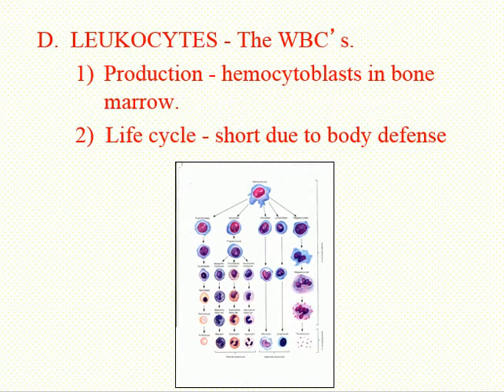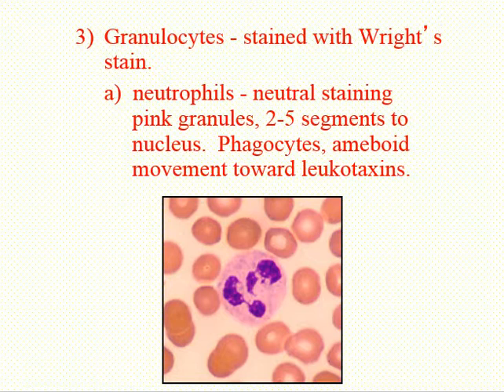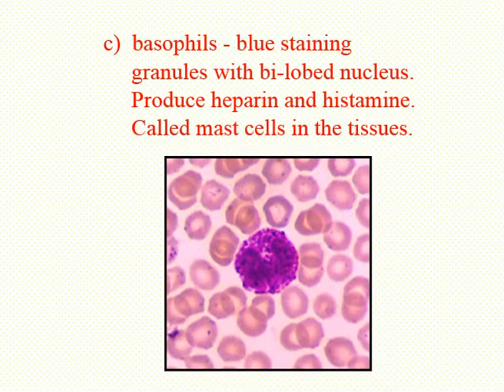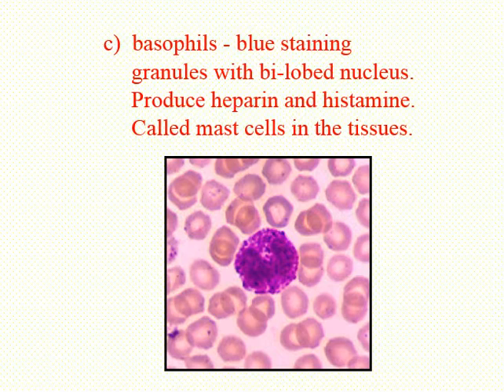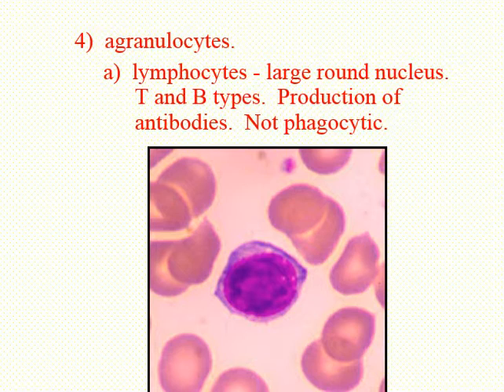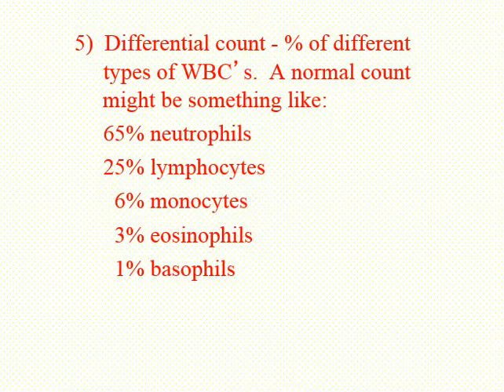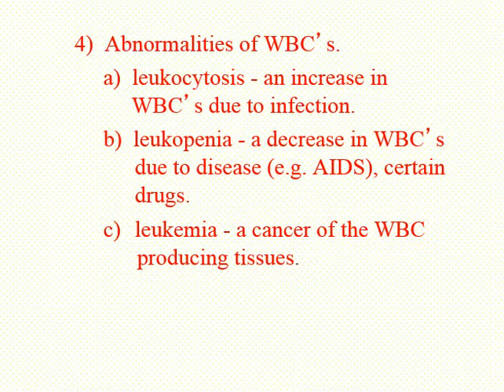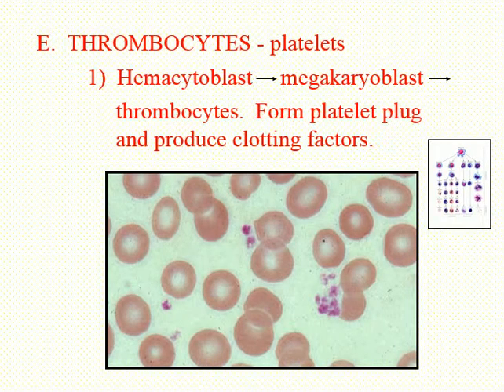Hematology - Physiology - Part 3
Lecture series by G. Fuller, who has been teaching Physiology course for 35 years. This was the last semester teaching before he retired.